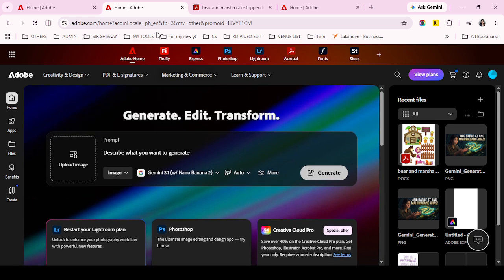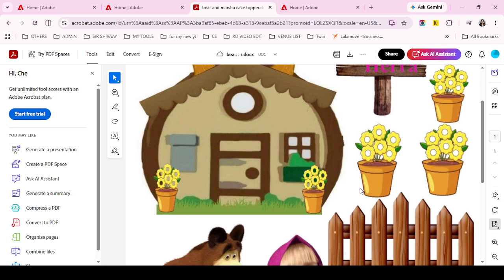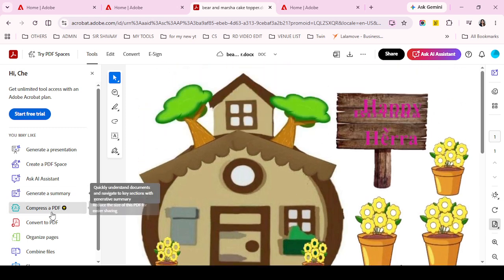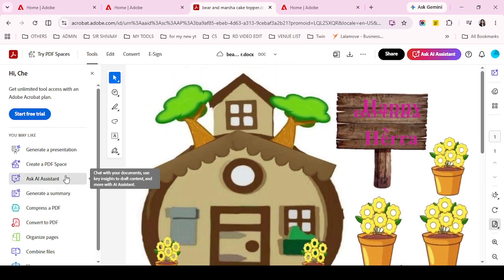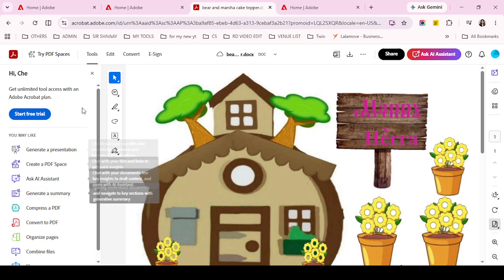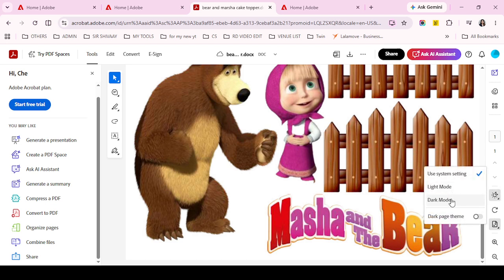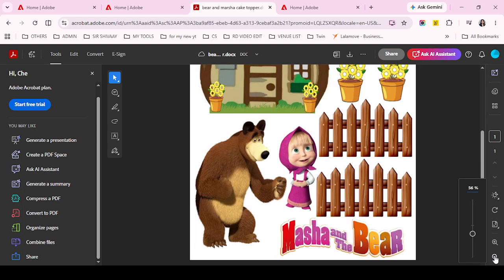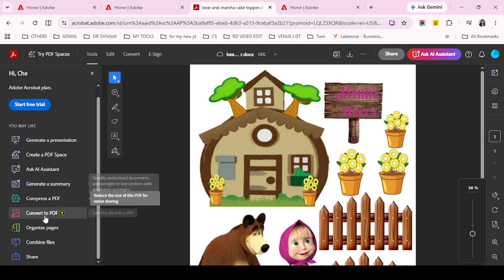How To Remove Header And Footer Text In Pdf With Adobe Acrobat Pro…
Need to remove unwanted page numbers, dates, or running headers? Learn how to delete headers and footers from PDF files across single or multiple pages using Adobe Acrobat Pro.

What you'll learn:
• Using the Remove Header & Footer command in Edit PDF
• Manually selecting and deleting fixed header elements
• Replacing old headers/footers with updated page information